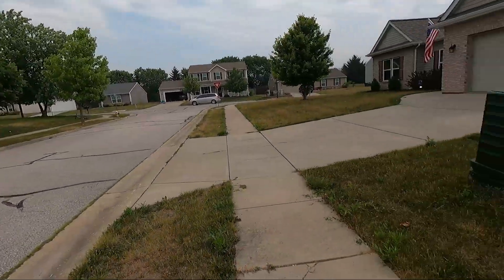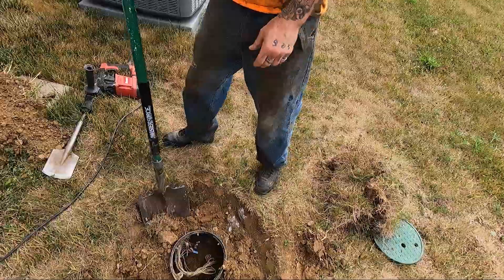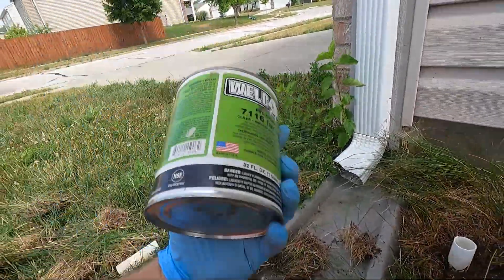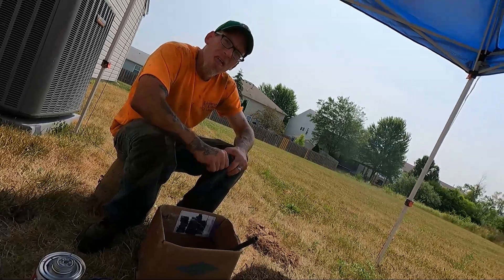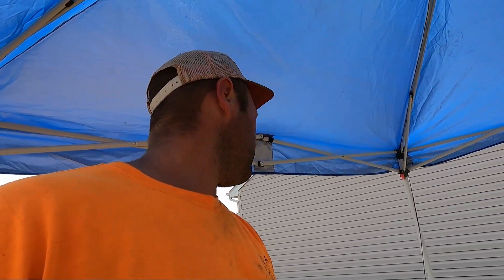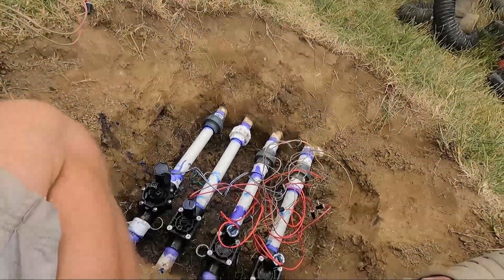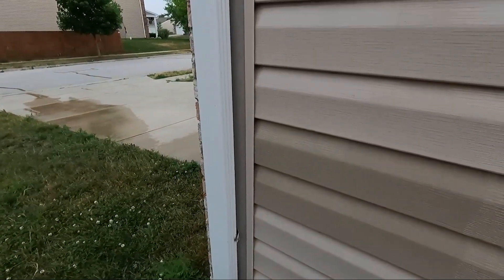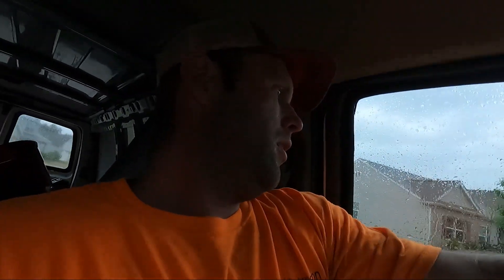A tornado touched down while we were working.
Irrigation valve replacement before a tornado touched down and thunder storm.